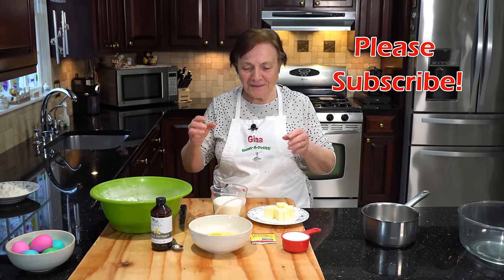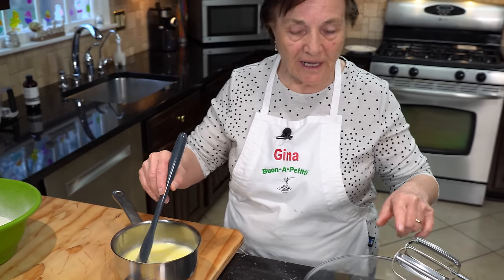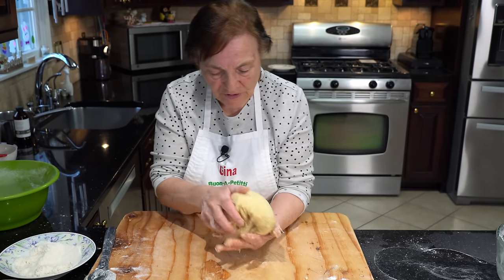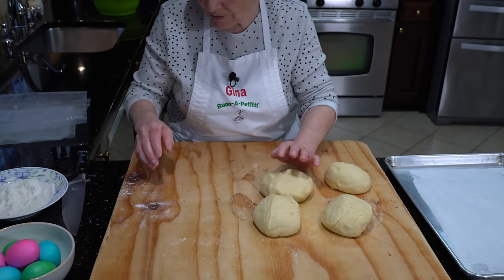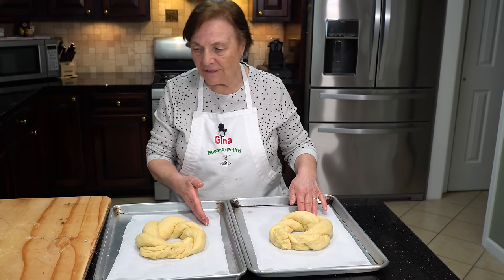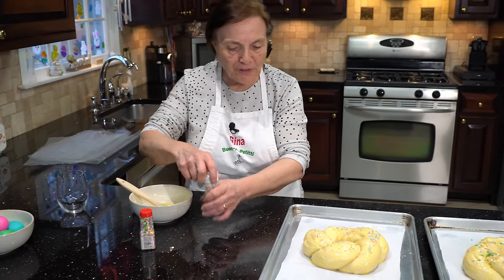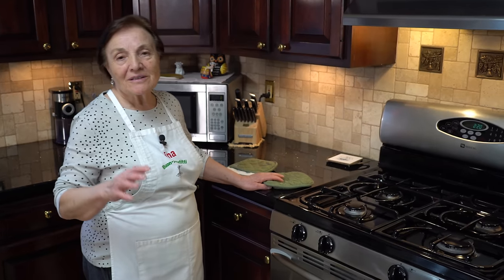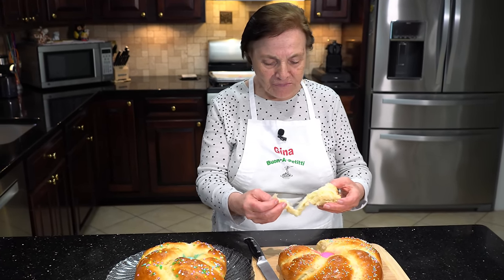Italian Grandma Makes Easter Bread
EASTER BREAD:
1¼ cup Whole Milk (300ml)
¼ lb Butter (120g)
2 extra large Eggs
½ cup Sugar (110g)
1 tsp Pure Vanilla Extract (5ml)
¼ oz Active Dry Yeast, 1 envelope pkg (8g)
4 cups All Purpose Unbleached Flour, sifted (480g), plus more as needed
1 Egg with 1 Tbsp Water as egg wash
Colored Sprinkles
2 Hard Boiled Eggs, colored

Recipes in cookbook are based on videos released prior to March 2021.

FAN MAIL:
Buon-A-Petitti

FAQ:
Gina Petitti was born in 1935 in Faeto, Italy. Her family ran a farm in Italy and she met her husband, Vito, in the same town. In 1970 Gina, Vito, and her 4 children immigrated to America. Gina’s husband passed away in 2012, but she is surrounded by a large family, which includes 9 grandchildren, and lives 5 minutes away from her eldest daughter in New Jersey. Gina spends her time cooking, gardening, and being an active member of her local Church.

Who is behind the camera?
Her retired son-in-law films, her daughter helps her prep, and she usually has one or two grandkids in the kitchen.